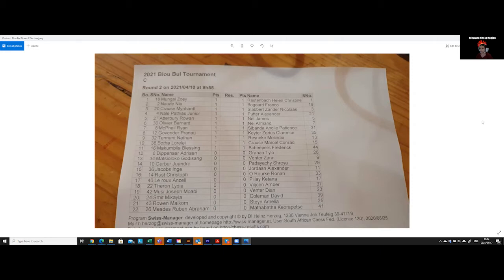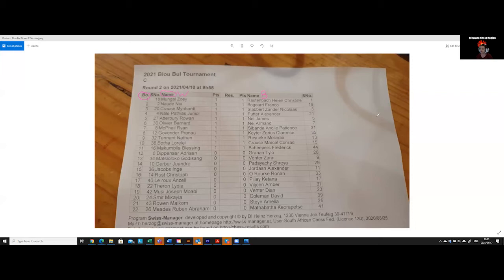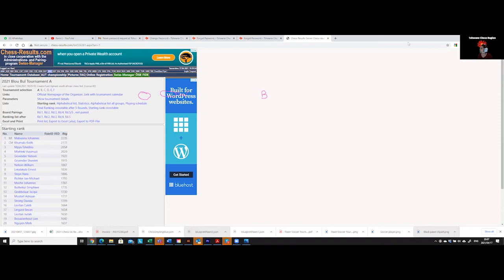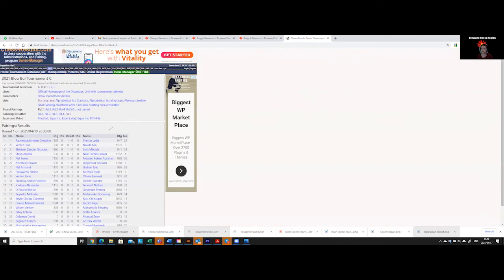How to read Tournament Draws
A video to help first time tournament players understand the tournament draws before they play the first round.